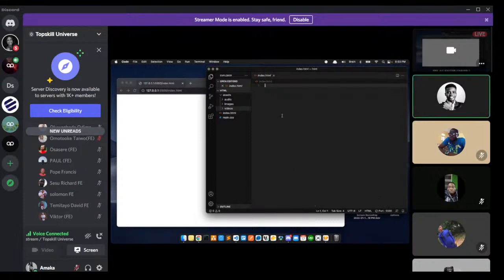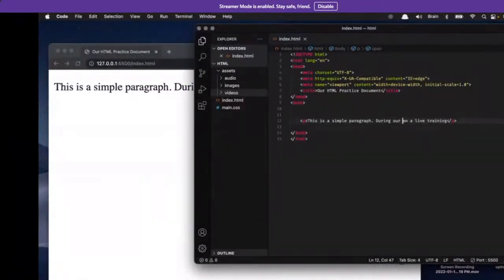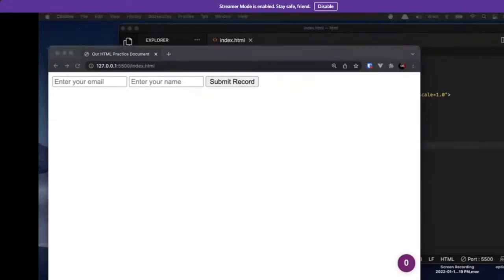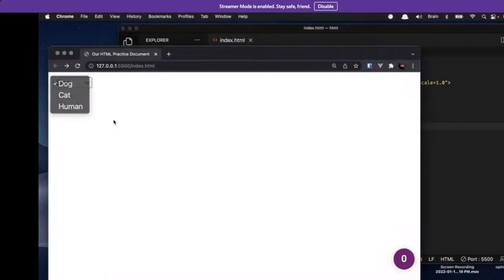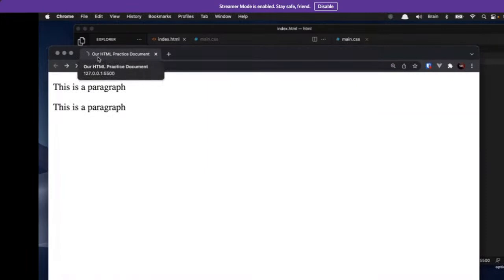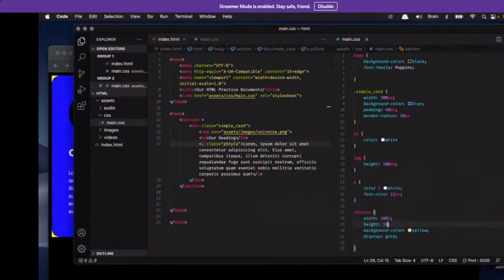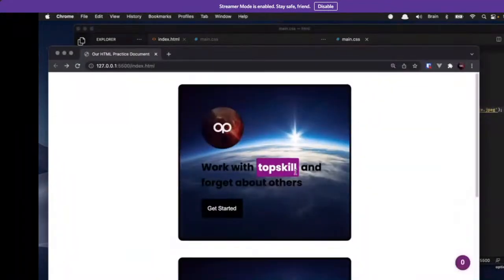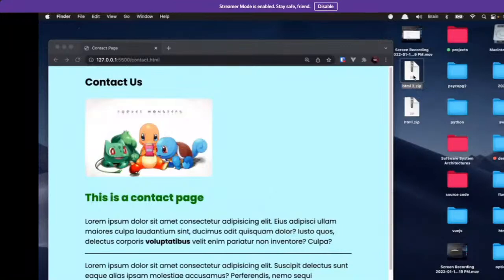3. Frontend Week 2 (Class 1)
Working with HTML, Images & Forms